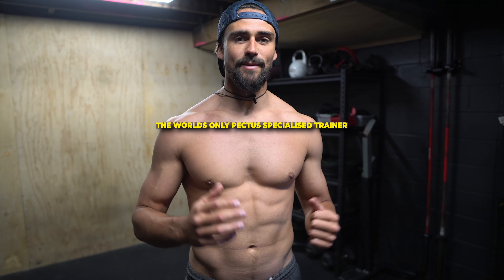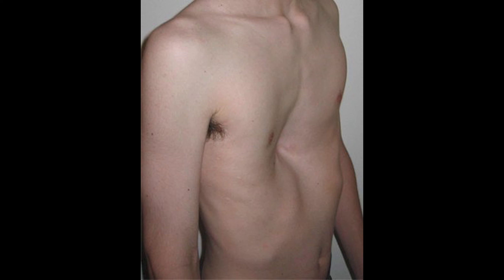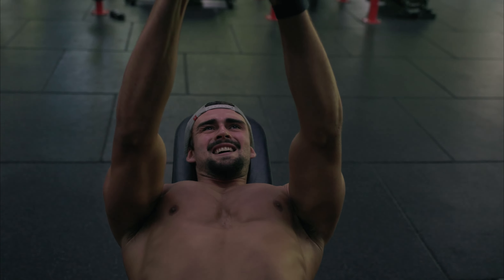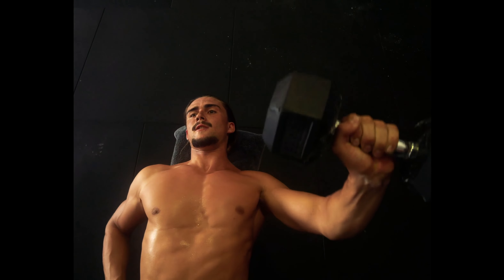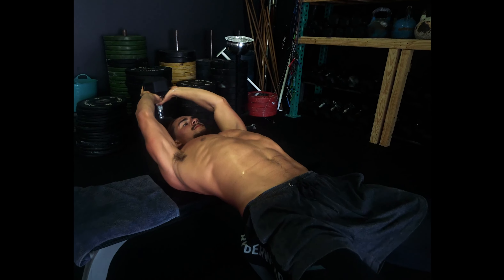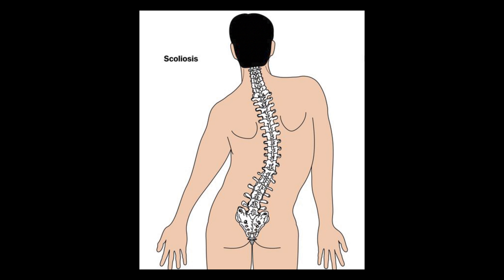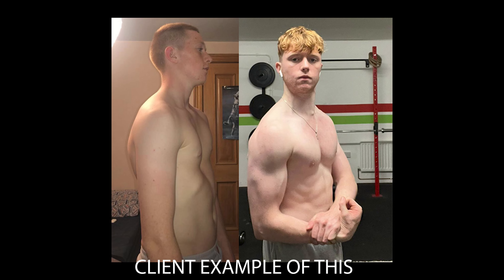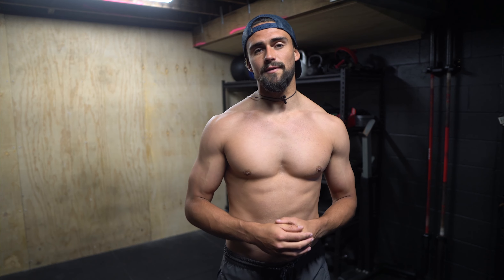Symptoms of Pectus Excavatum & How To Fix Them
PectusPT was born with Pectus Excavatum and managed to fix his condition through exercise & stretching... without surgery and now dedicates his life to helping others with the pectus deformity fix their conditions too.